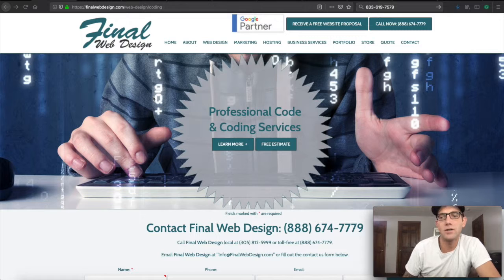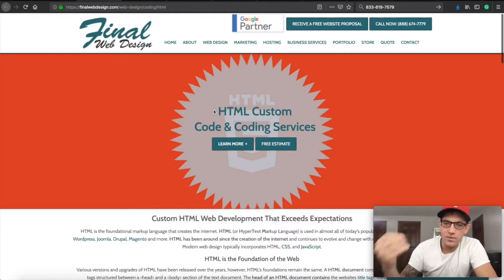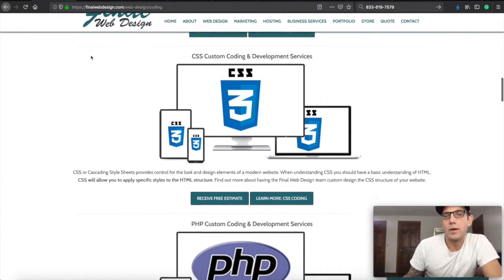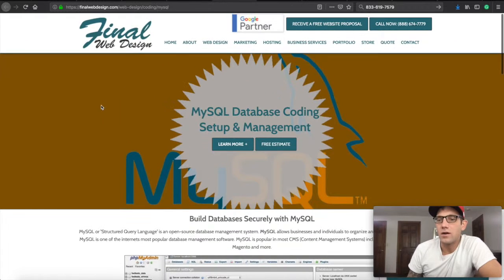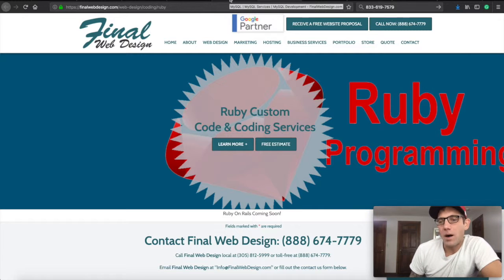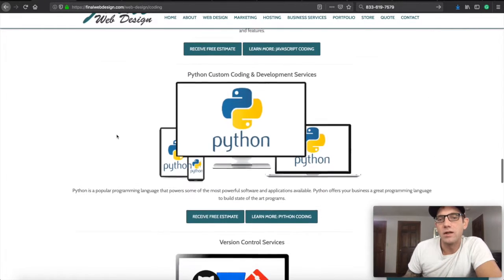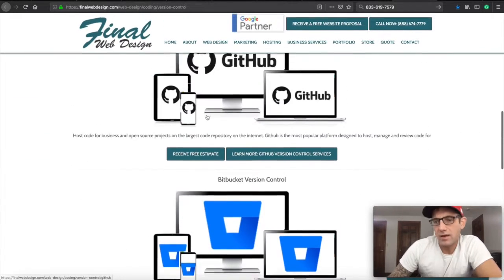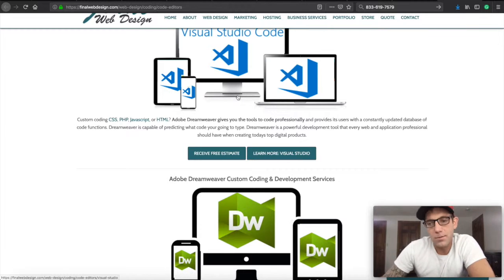Coding Services: Overview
Custom coding services include HTML, CSS, PHP, MySQL, JavaScript and more! Does your business require custom website edits or development? Does your business have software that you need to expand-on to meet your evolving technology needs? The Final Web Design team has experts in all of today's most popular coding languages and on today's latest technology.

0.00 Coding Overview
0.30 HTML Services
1:20 CSS Services
2:20 PHP Services
2:56 MySQL Services
3:47 Ruby Services
4:30 JavaScript Services
5:46 Python Services
6:12 Version Control Services
7:18 Code Editor Services
7:48 Coding Wrap-up

We can custom service all of your websites, applications and software technology to meet the consistent advancements technology is making. Learn more about the coding services offered at Final Web Design and how we can help your business technology stay up-to-date in today's most competitive markets.